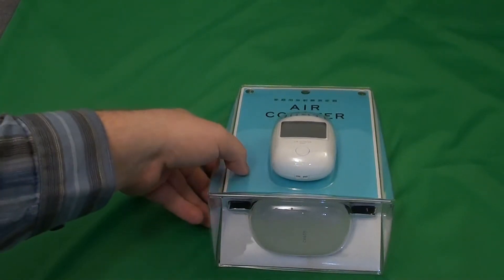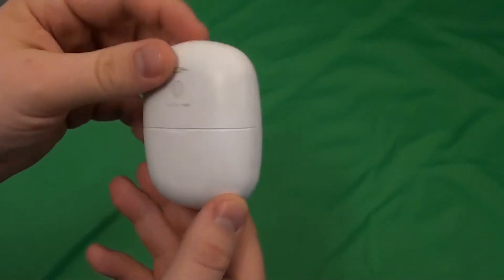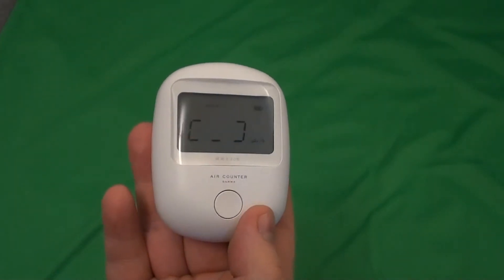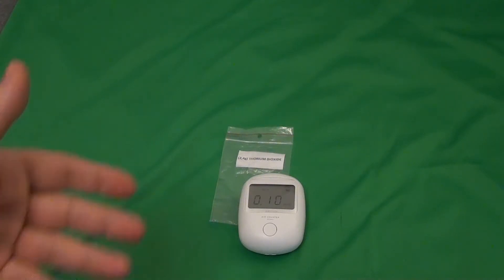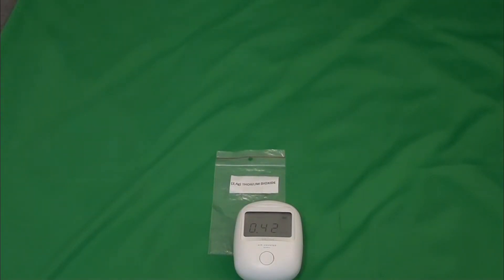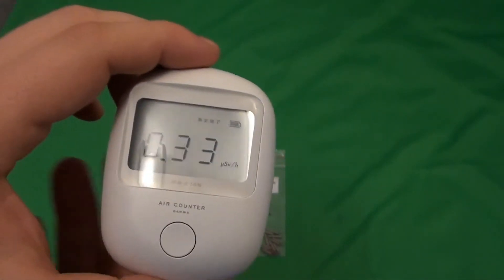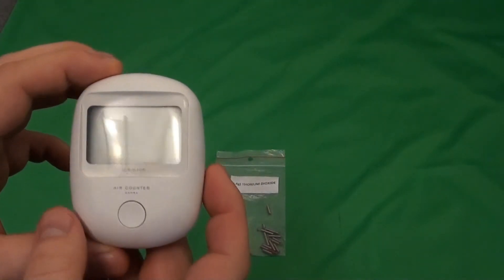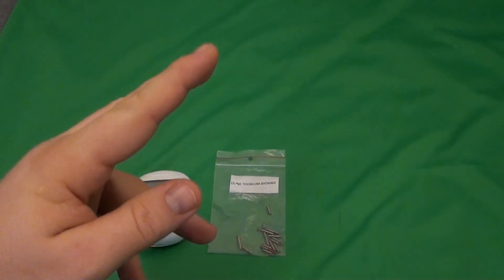Air Counter Gamma : Semiconductor Geiger Counter review